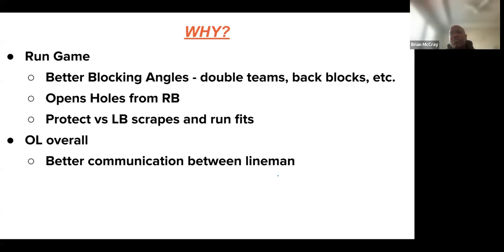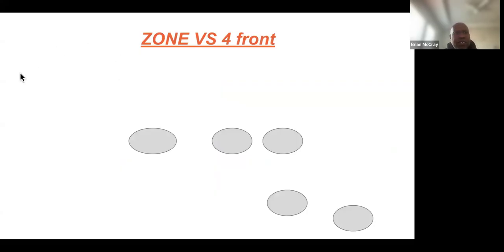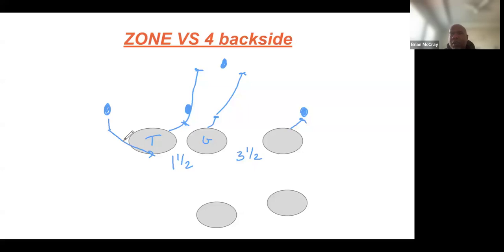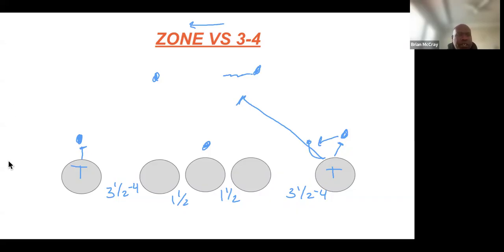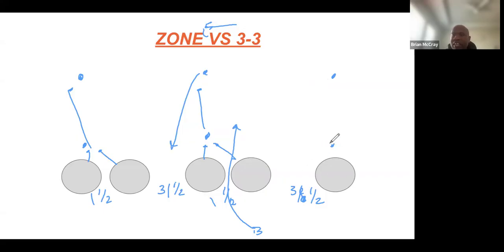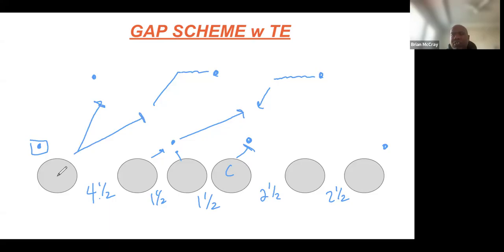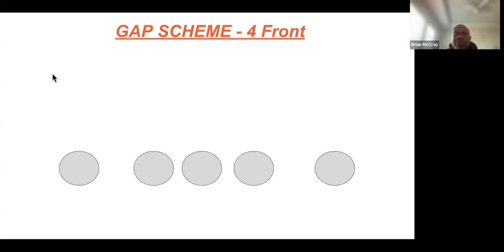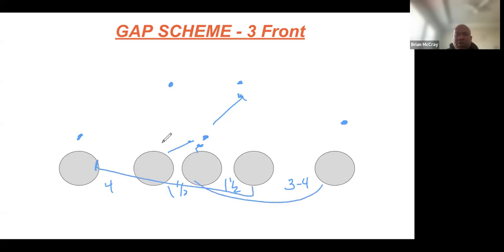Manipulating Line Splits to Maximize Run Concepts